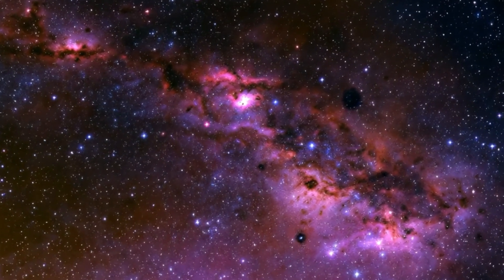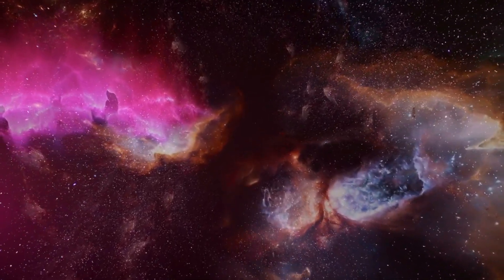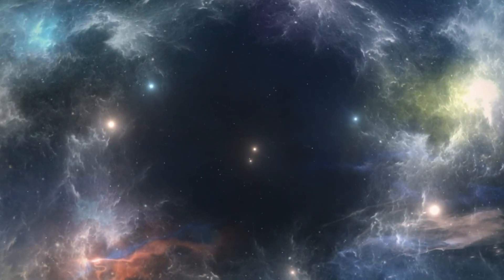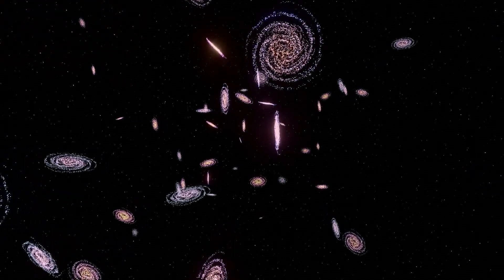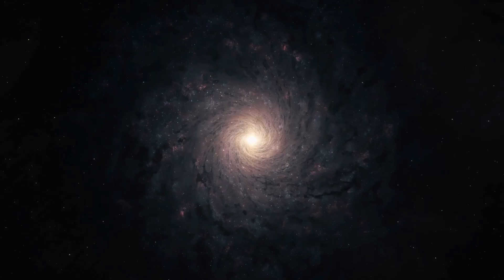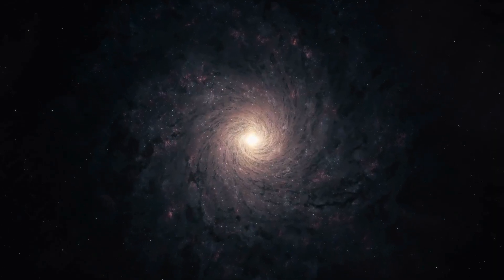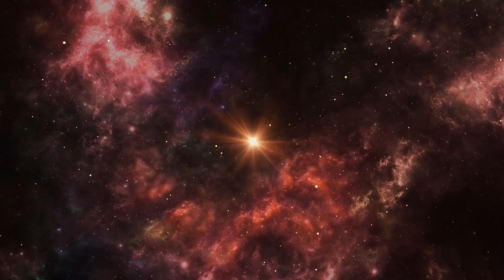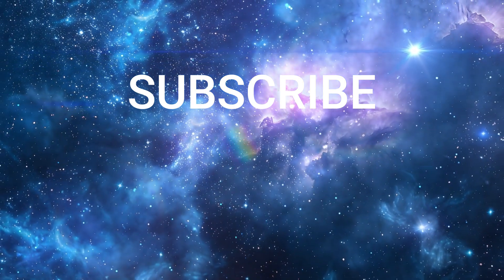James Webb Telescope Finds a Massive Gap in the Universe!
Recent discoveries suggest the Milky Way may reside near the center of a massive cosmic void, the Local Hole, spanning 2 billion light-years, challenging the cosmological principle of a uniform universe. Observations from the James Webb Space Telescope and other advanced instruments reveal fewer galaxies and faster-receding galaxies within this void, deepening the mystery of the Hubble tension—the discrepancy in the universes expansion rate. Researchers like Indranil Banik propose gravitational outflows, where denser regions pull matter away, potentially explaining the voids unusual dynamics. This discovery impacts our understanding of the Big Bang Theory, dark matter, and dark energy, suggesting the universe may not be as uniform as once thought. The existence of such voids, supported by James Webbs detailed observations, challenges cosmological inflation and hints at unknown forces shaping the cosmos, forcing us to reconsider our place in the universe and whether we are alone in this vast, mysterious expanse.